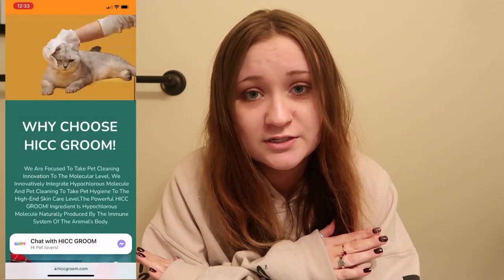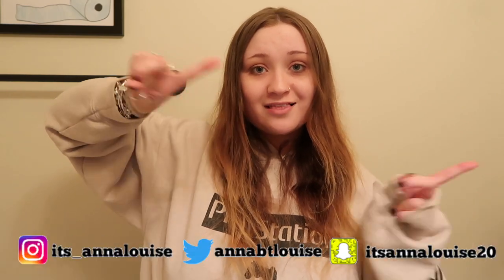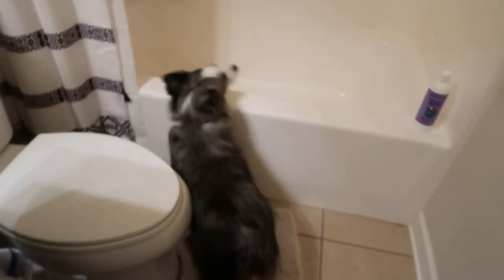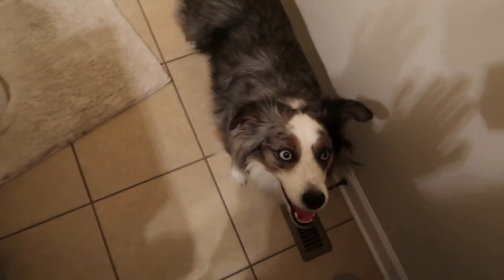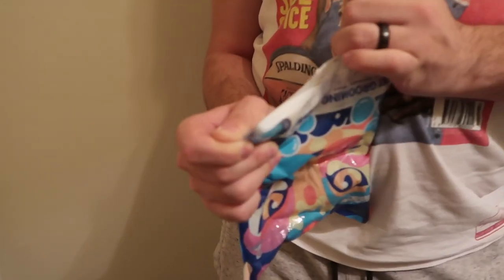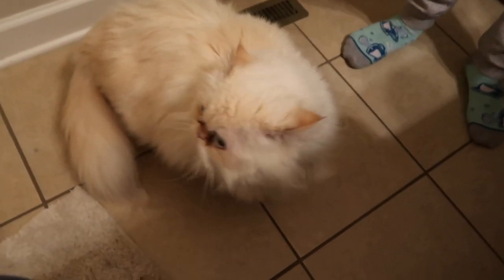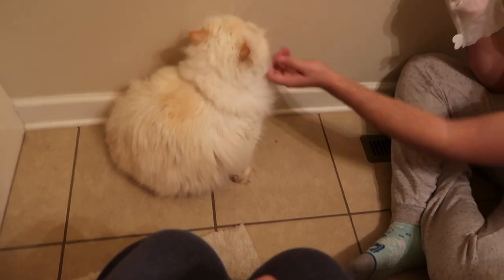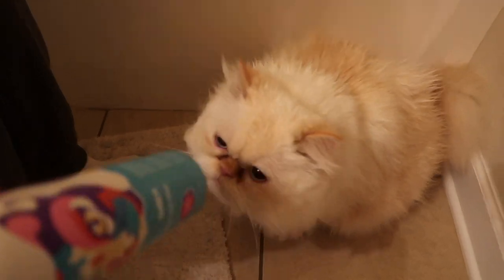UPDATE ON MY AUSTRALIAN SHEPHERD & PERSIAN CAT! | GIVING THEM BATHS! | ItsAnnaLouise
Todays video is a fun update on my 2 year old Aussie, Clark and my 1 year old Persian Leo! THANK YOU SO MUCH HICC GROOM FOR SPONSORING THIS VIDEO click the exclusive link to buy one box and get one FREE!!

I also have a lot of other awesome pets as well that I love to make videos about. Every Wednesday, I do videos about all of the other extremely important things in my life such as makeup, crystals, talking about my chronic health journey and more! I hope you really enjoy my channel!